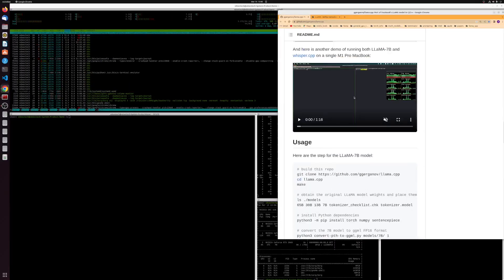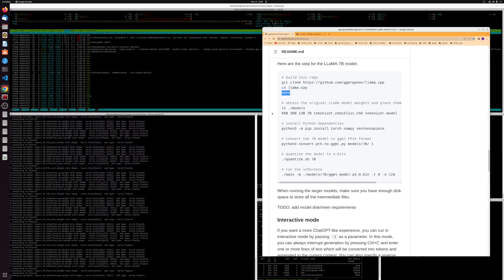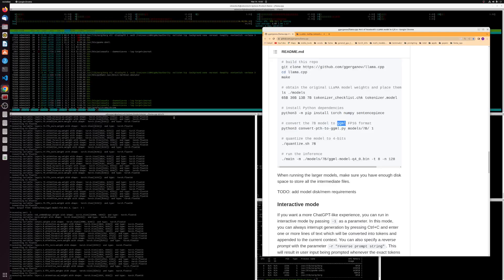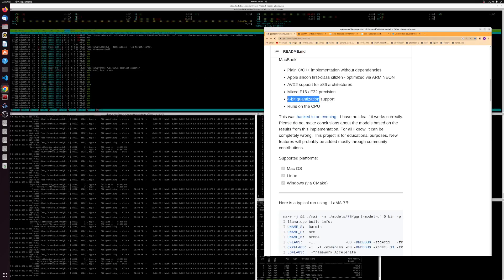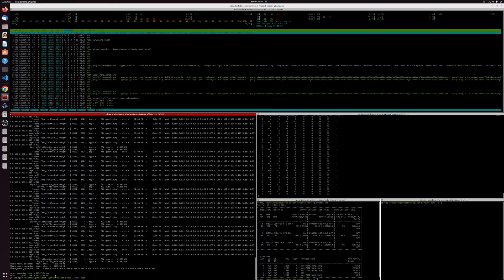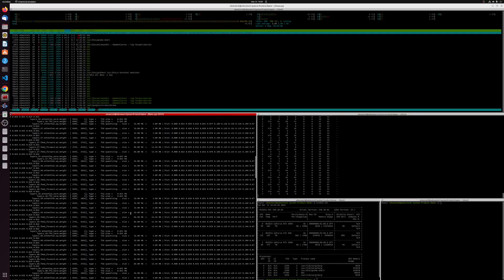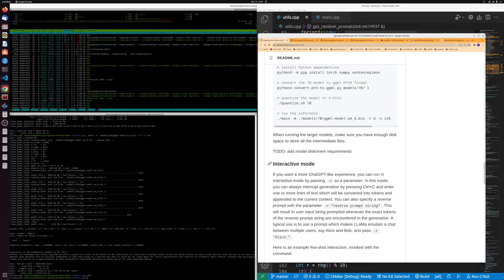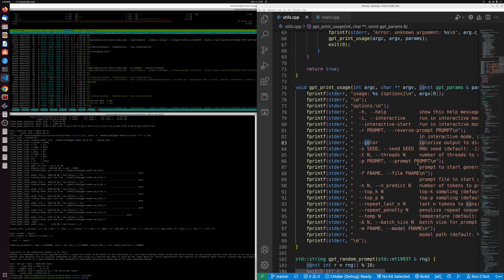LLaMa.cpp (RUN LLAMA WITH NO GPU)(NO SPEED LOSS)(65B model runs with 40GB memory!!)